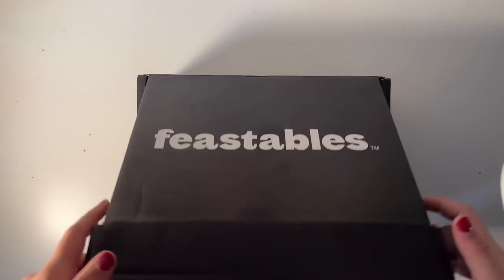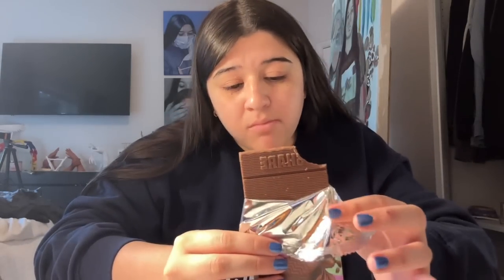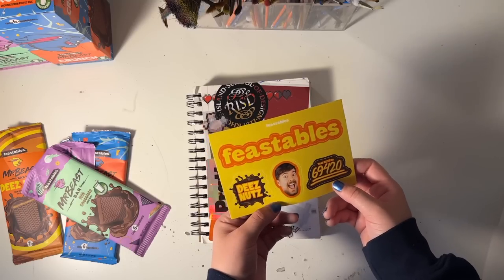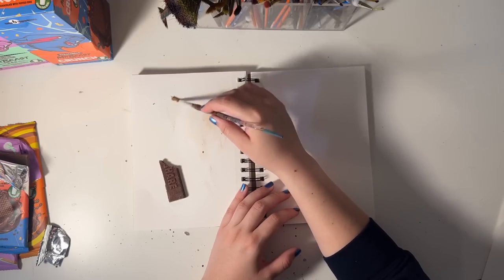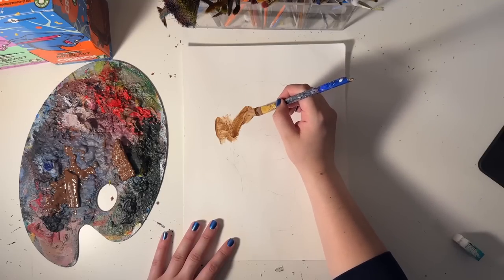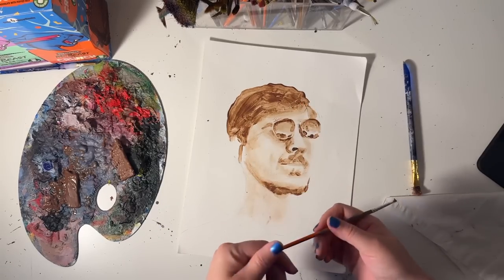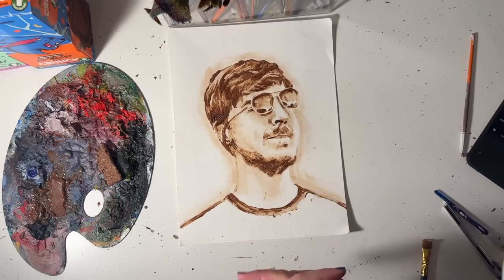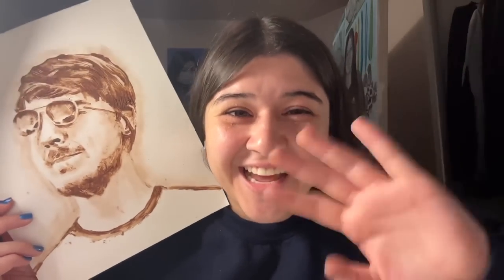i tried painting with mr beast’s feastables chocolate…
i tried painting with chocolate!! mr beast’s feastables sent me some chocolate to try and i thought i would make it a fun challenge to paint with the chocolate!! hope you guys enjoyed this silly video and thank you again feastables for sending me some treats!!

let me know what other videos you’d like to see next. thanks for 60k!!